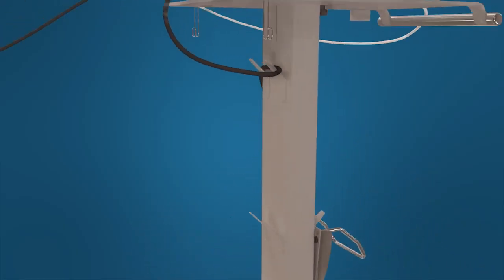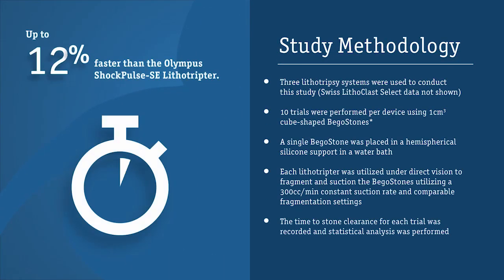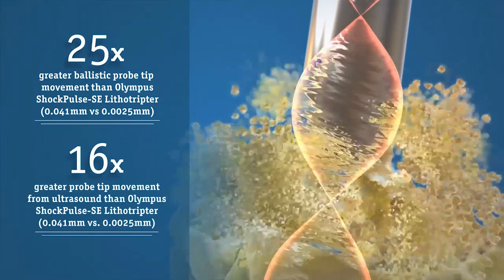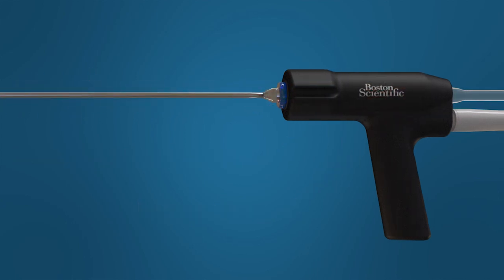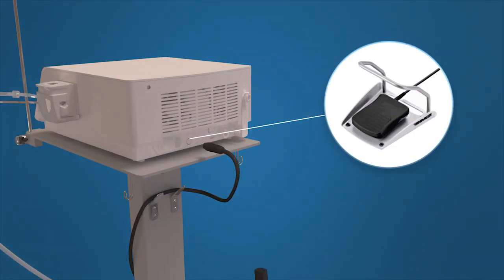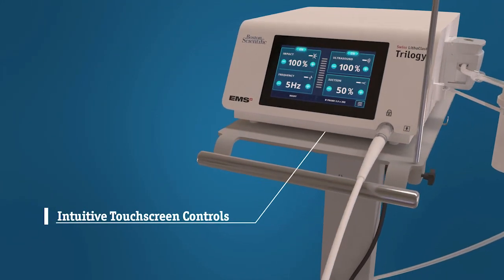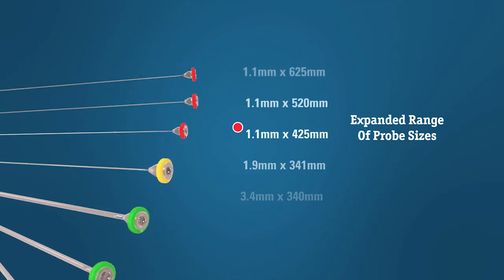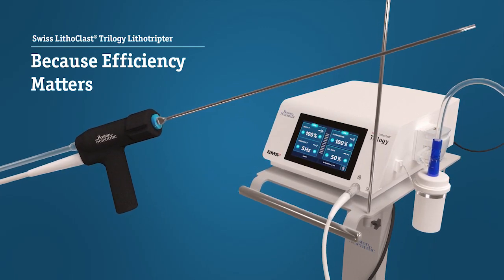Swiss LithoClast® Trilogy Lithotripter